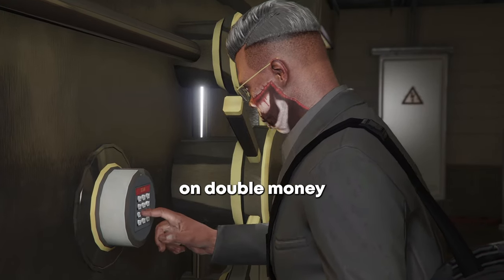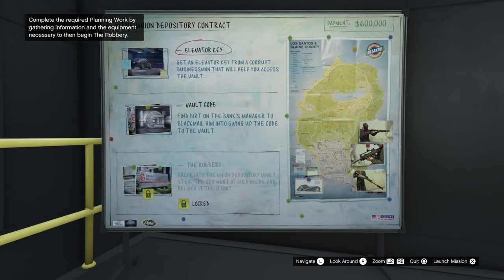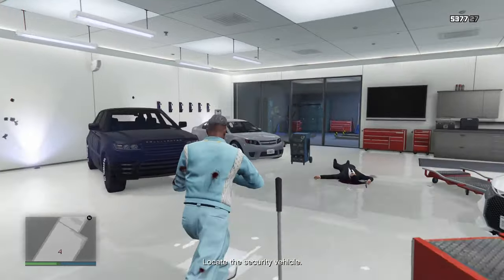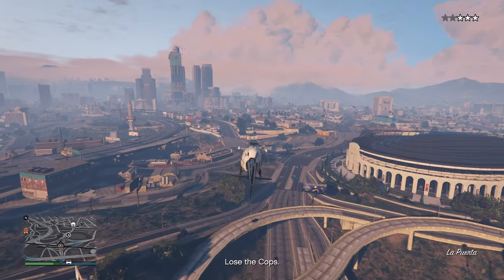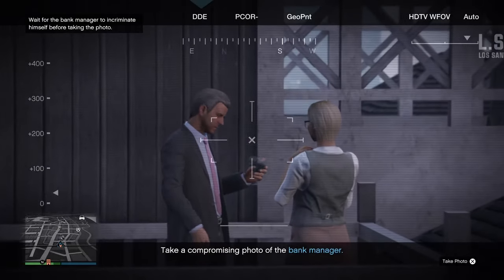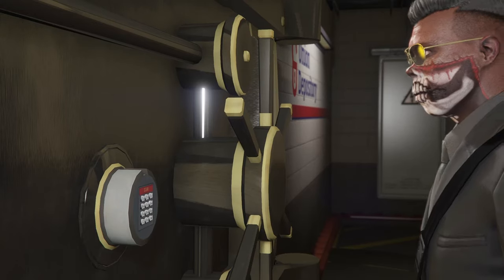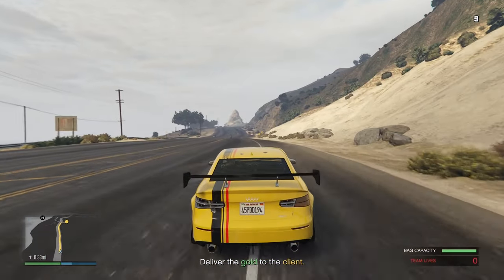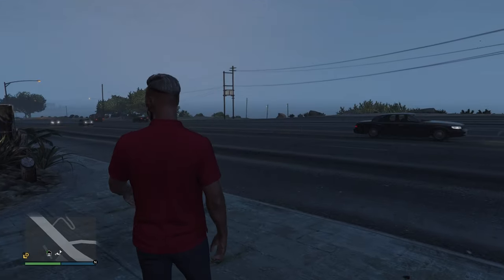Union Depository Heist Guide (Autoshop Double Money)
In todays video i will show you guys the best way that you can make money right now in GTA online

Video Chapters ⏰
0:00 Introduction
0:28 What You Will Need
0:40 Elevator Key Setup
1:51 Vault Code Setup
3:11 Final Heist Guide
4:31 Payment And RP
5:11 Outro And Thanks